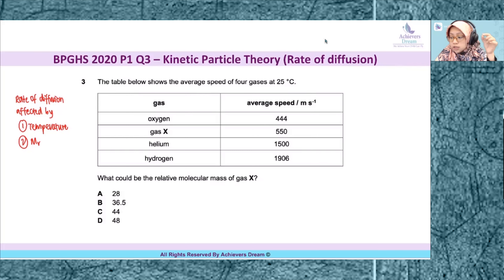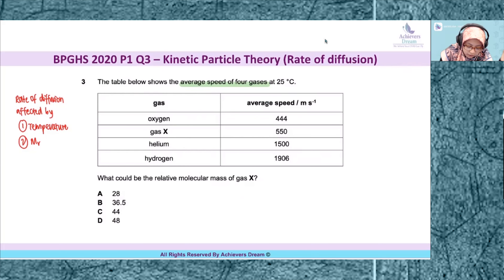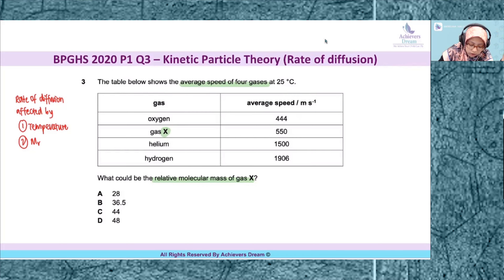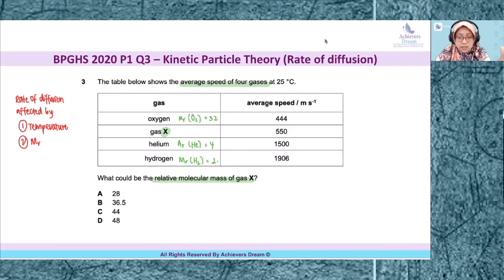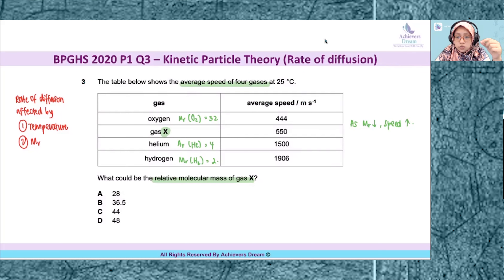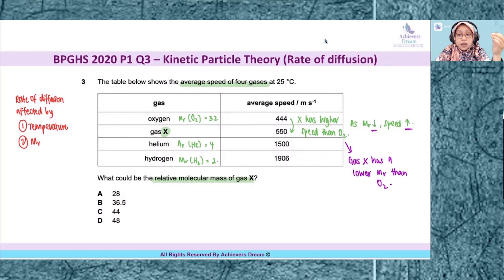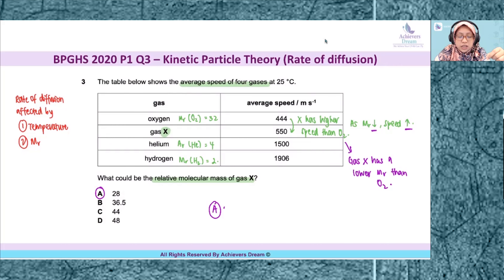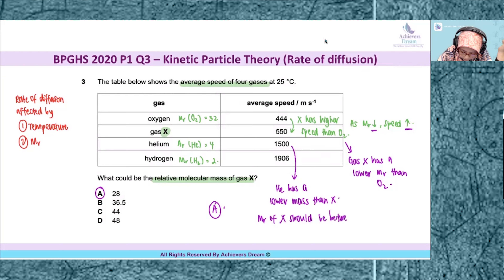AD Secondary Chemistry Booster EP57 | Kinetic Particle Theory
In this online education video, Ms. Siti shares how to tackle a question from BPGHS 2020 P1 - EOY Q3 on Kinetic Particle Theory! 🙂

1000+ Chemistry students from 90+ Schools Benefitted since 2016.